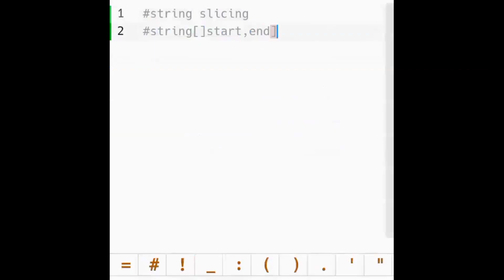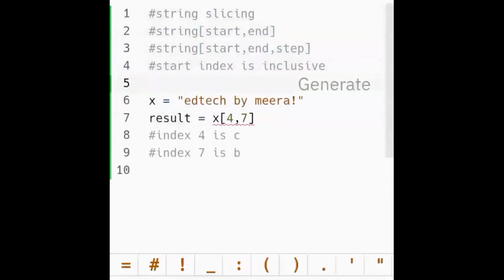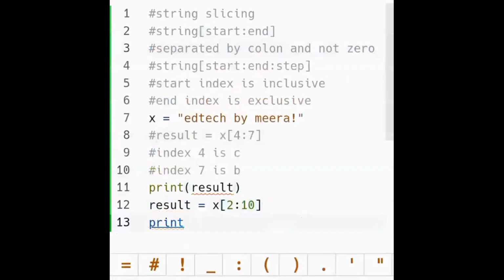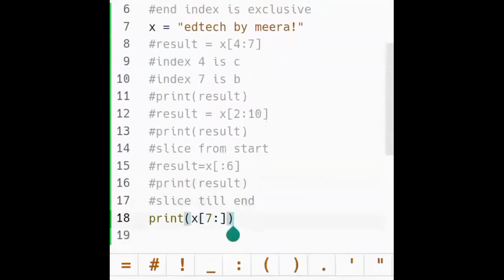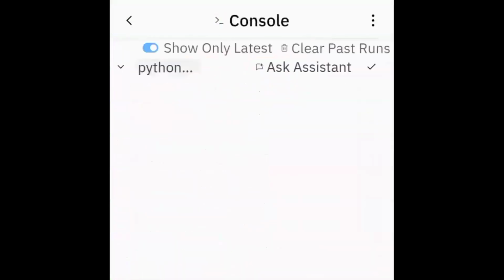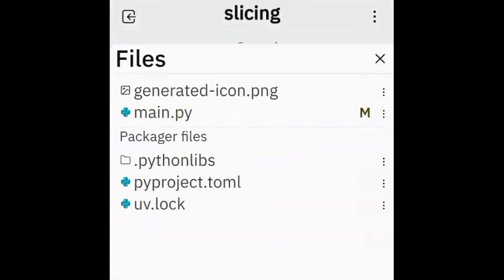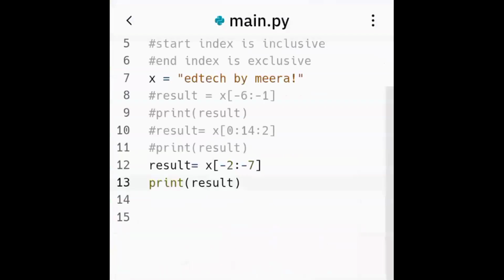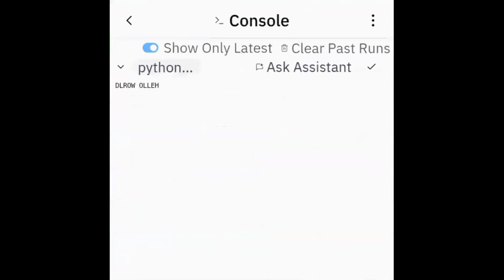String Slicing Python |Beginner Python Tutorial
This Python Beginner tutorial will guide you step-by-step on how to work with slicing on strings in Python.